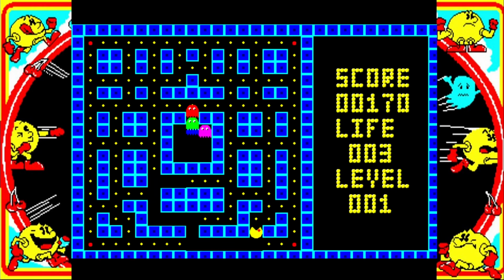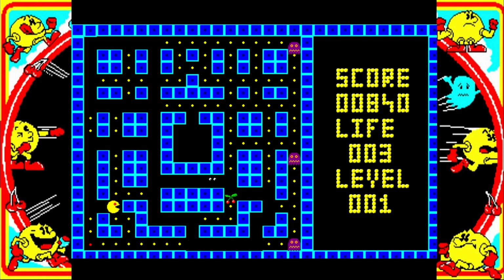CrazyMaze (Pac-Manufactured Episode 37)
Welcome to Pac-Manufactured, a retro gaming show about one of the most cloned video games of all time; the original Pac-Man by Toru Iwatani. In this episode we take a look at CrazyMaze, made for the PC by C. Caissotti in July 2000.